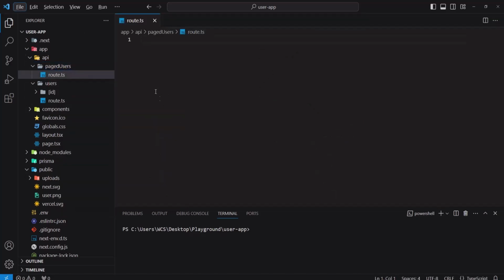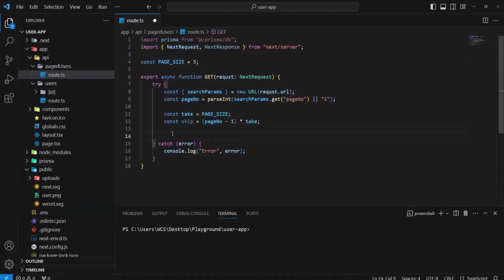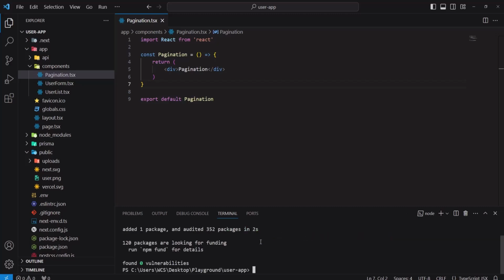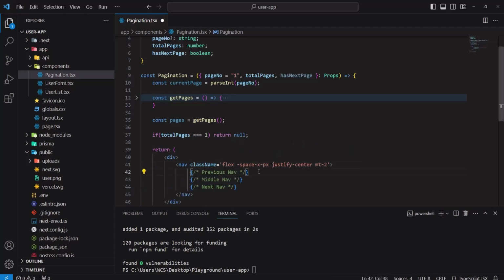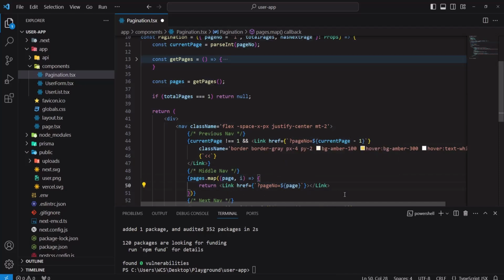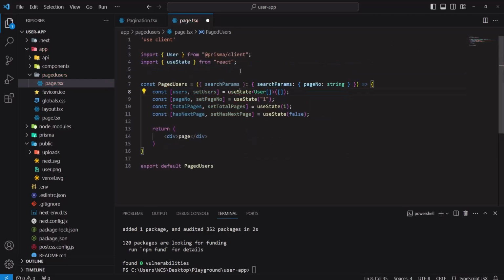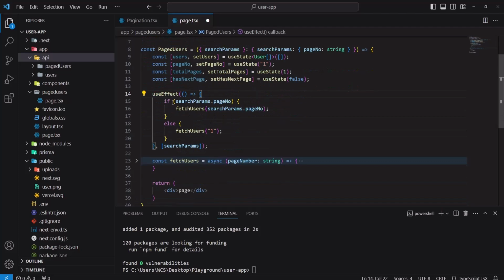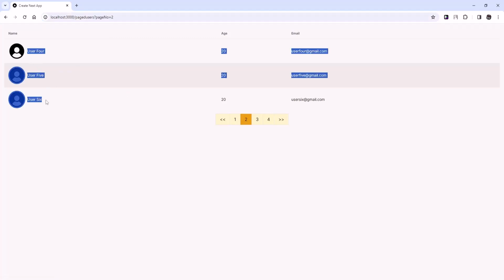Server Side pagination in Next.Js | Complete NextJs 13 for Beginners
You will learn how to create pagination in the server side for Next.js projects. You will also be able to build custom pagination component in the client using React.